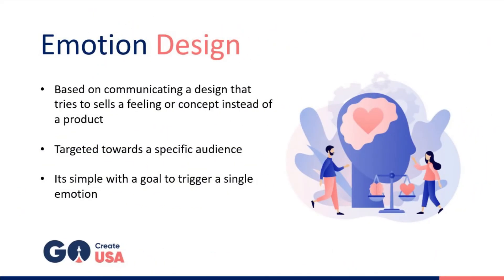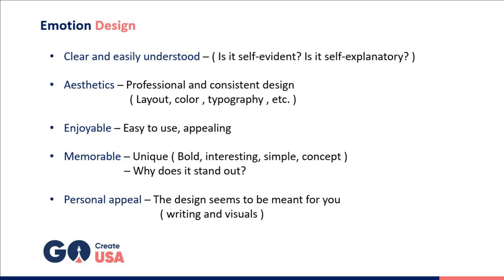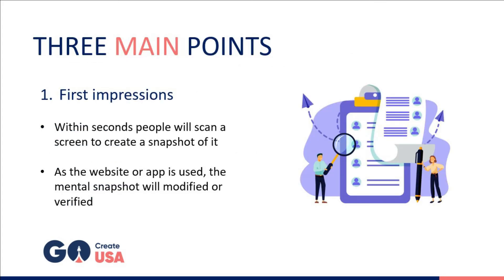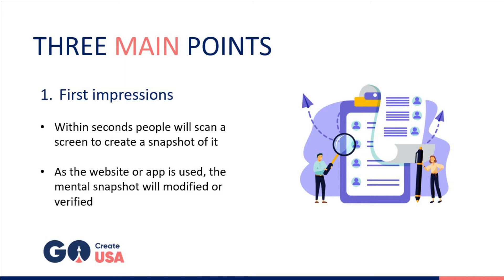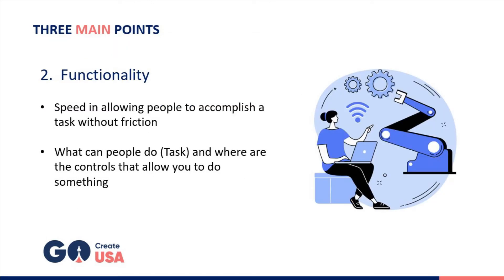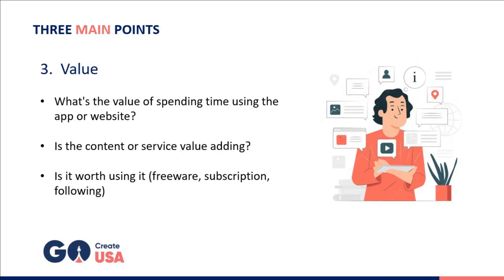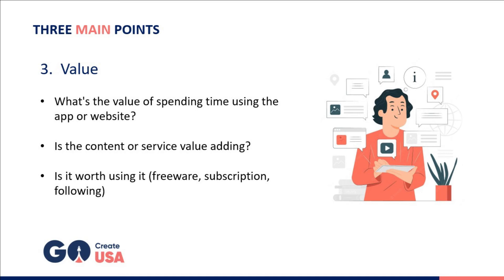Understanding Emotion in UX Design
Designing with emotion is a core concept that allows you design with the user in mind. Infusing emotion means your design will meet the needs of users and be more valuable to them. Start focusing on creating designs that are targeted to your choice audience and make the clear for them to understand.

To learn more about key concepts in UX/UI and Product Design that you can apply for career success.